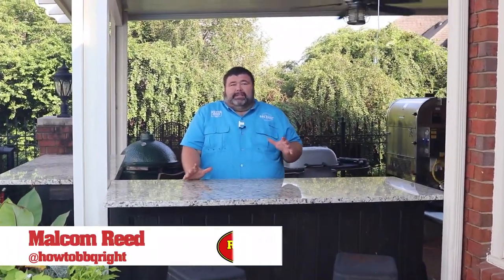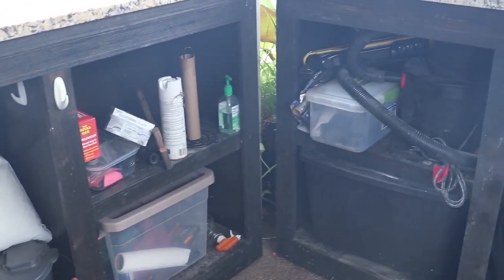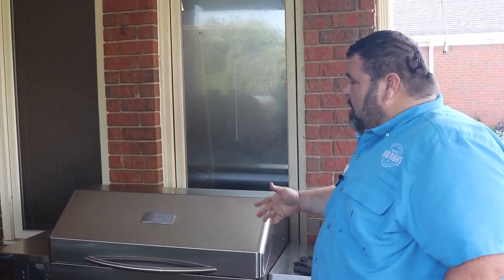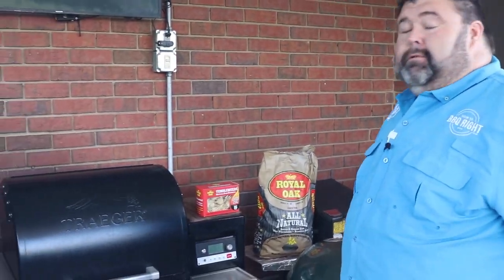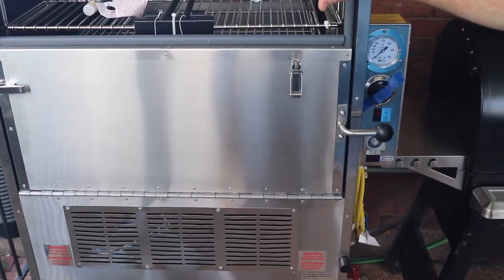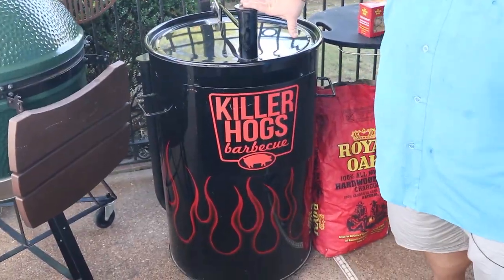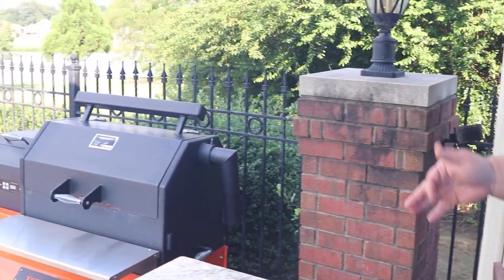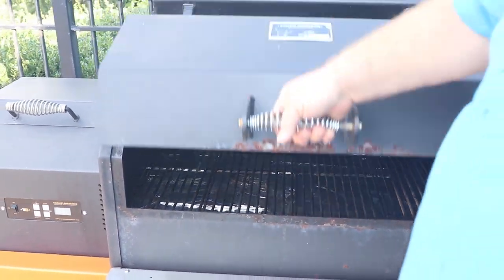Malcom Reed's Grill Tour